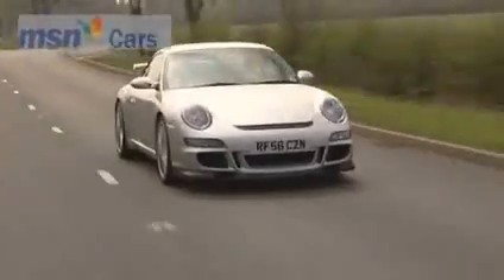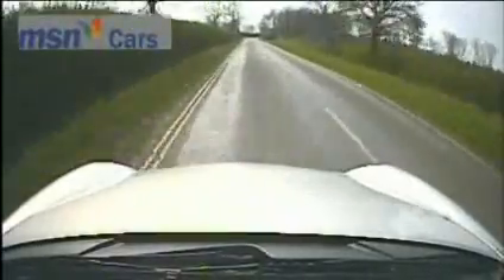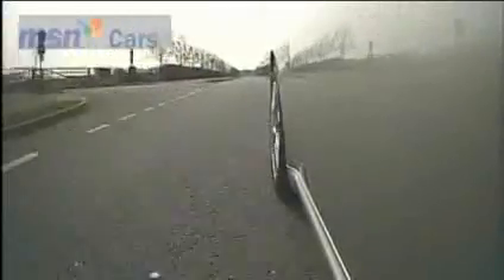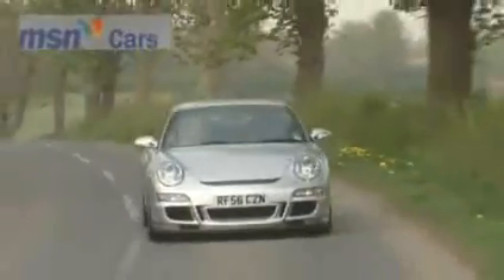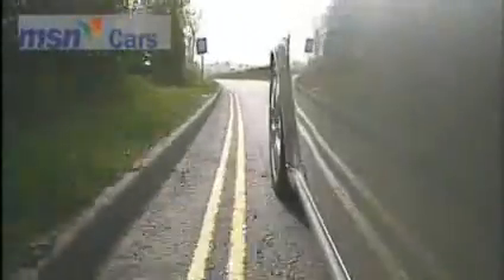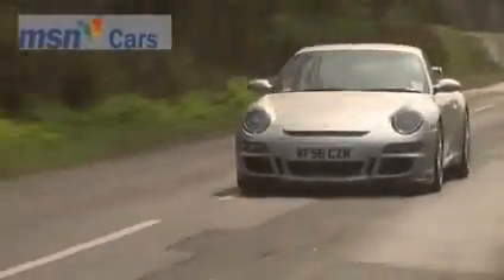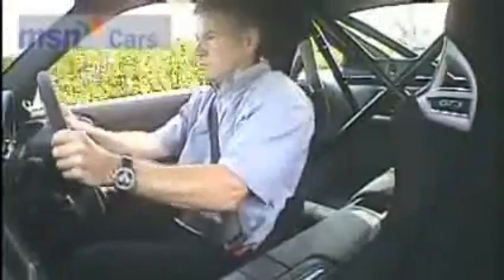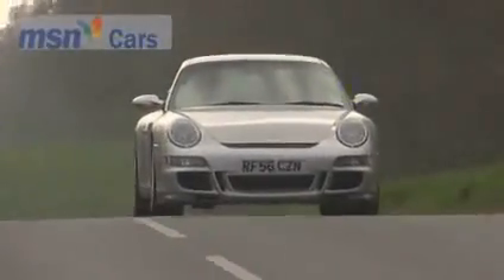MSN Cars test drive of the Porsche 911 GT3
- MSN Cars test drive of the Porsche 911 GT3 (997)